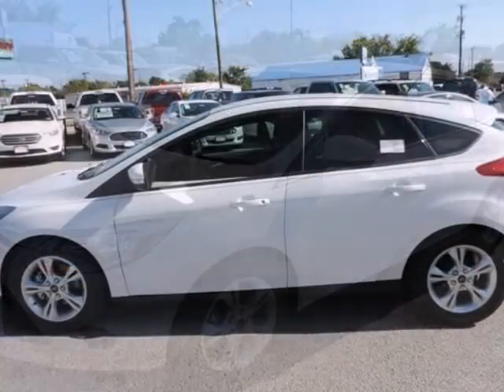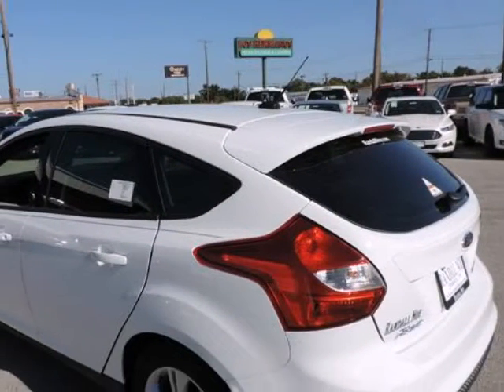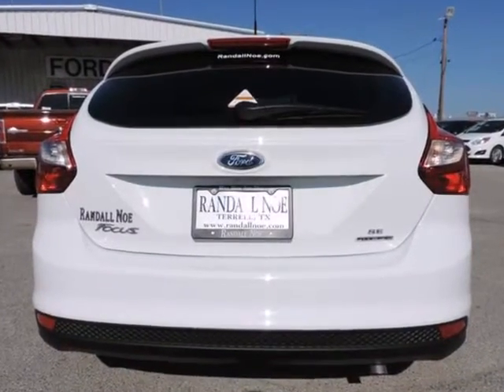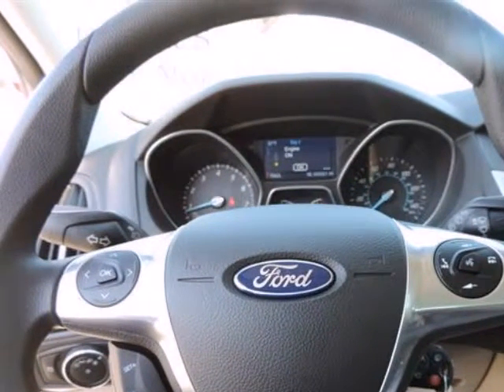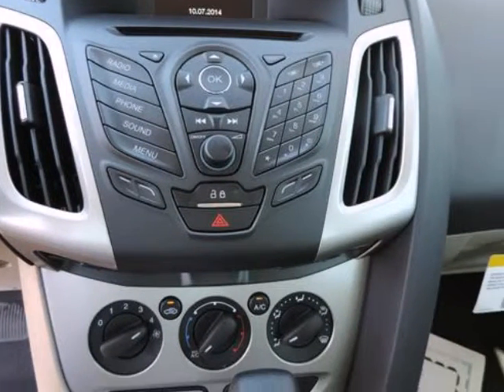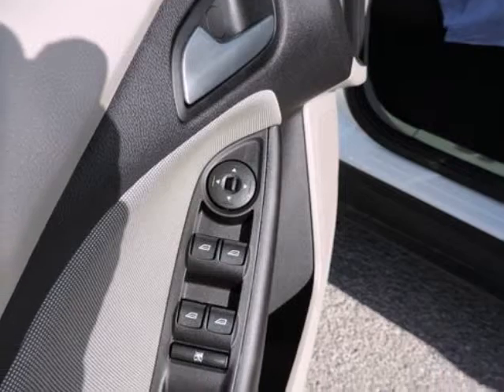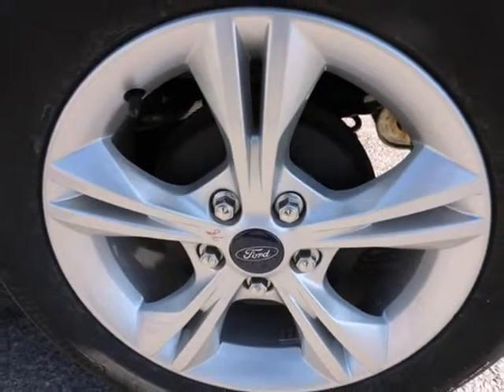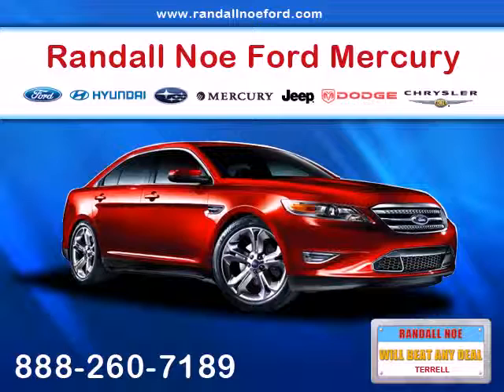2014 Ford Focus 5dr HB SE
2014 Ford Focus 5 Door HB SE
Stock Number: 55045
VIN: 1FADP3K24EL406484

Randall Noe Ford presents this 2014 Ford FOCUS 5 Door HB SE. Represented in WHITE.The Word Around Town: The Ford Focus is a small car that offers a number of features otherwise seen in larger or more luxurious vehicles. For instance, the Focus is the first vehicle in its class to offer Active Park Assist, which can actually guide and steer the car into a parking space if the driver moderates speed with the brake. It's also the first small car to offer Ford's MyFord Touch system, which relies on a sophisticated touch-screen system and has advanced voice-command features and can even provide WiFi for the car and the area surrounding. Technology aside, the new Focus stands out from the class for its excellent handling and poise, sporty driving feel and impressive fuel economy.Options and Safety Features:Nicely equipped with ABS And Driveline Traction Control, Airbag Occupancy Sensor, Curtain 1st And 2nd Row Airbags, Dual Stage Driver And Passenger Front Airbags, Dual Stage Driver And Passenger Seat-Mounted Side Airbags, Electronic Stability Control (ESC), Low Tire Pressure Warning, Mykey System -inc: Top Speed Limiter, Audio Volume Limiter, Early Low Fuel Warning, Programmable Sound Chimes and Beltminder w/Audio Mute, Outboard Front Lap And Shoulder Safety Belts -inc: Rear Center 3 Point, Height Adjusters and Pretensioners, Rear Child Safety Locks, Side Impact Beams.Awards And Accolades:IIHS Top Safety PickRandall Noe Ford WE WILL BEAT ANY DEAL! At Randall Noe Ford our goal is to provide you with an excellent vehicle purchase and ownership experience. For the finest in personal customer service, please contact the Internet Department directly through this website.Also, please note, we take great care to keep our listings up to date, however our inventory changes daily and not all inventory is online. If you do not see what you are looking for, then please call.We look forward to providing you with exce